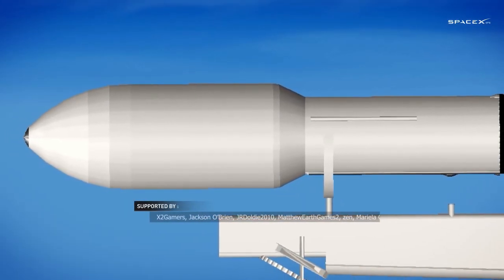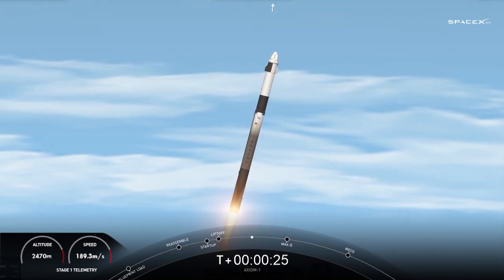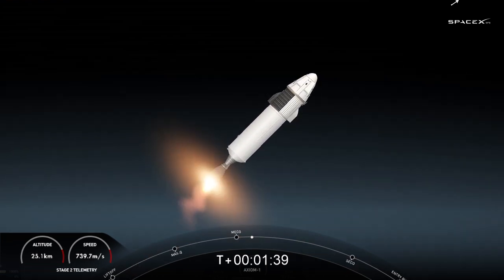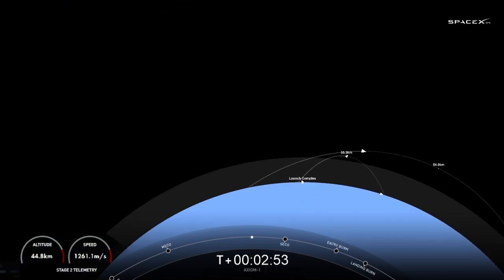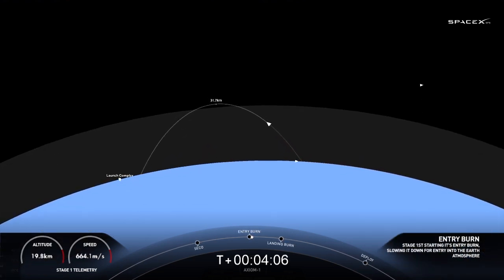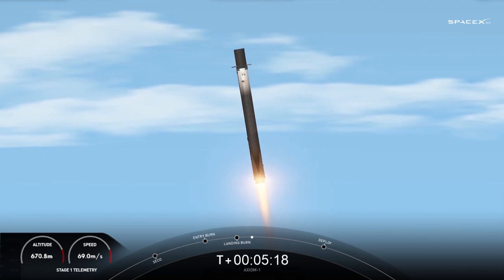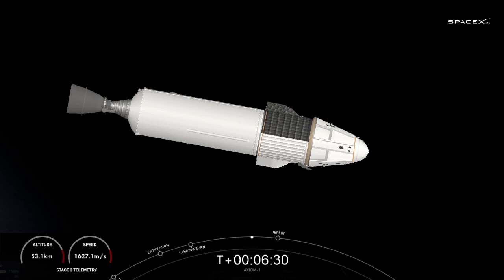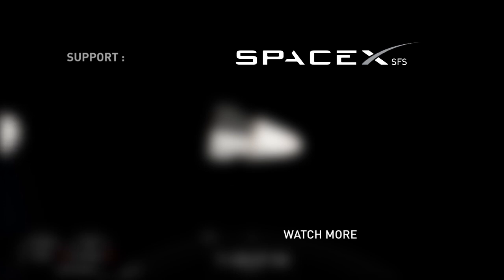Axiom-1 Mission | Launch | SFS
Details :
On Friday, August 8 at 11:17 a.m. ET, Falcon 9 launched Axiom Space’s Ax-1 mission, Dragon’s fifth human spaceflight to the International Space Station, from historic Launch Complex 39A (LC-39A) at NASA’s Kennedy Space Center in Florida.